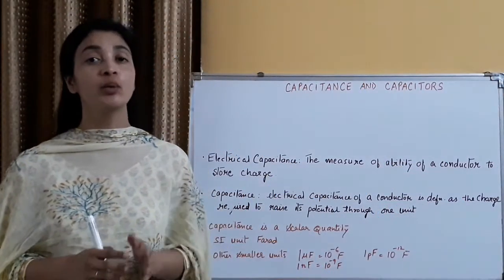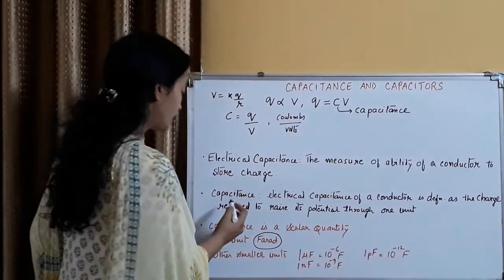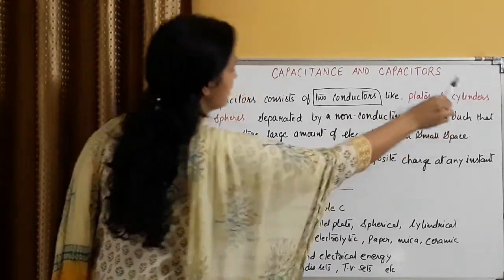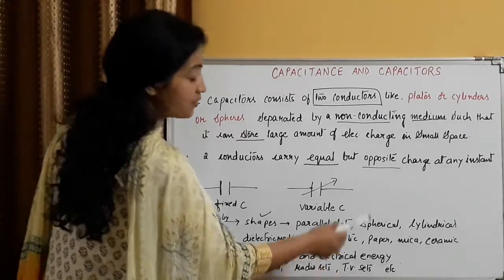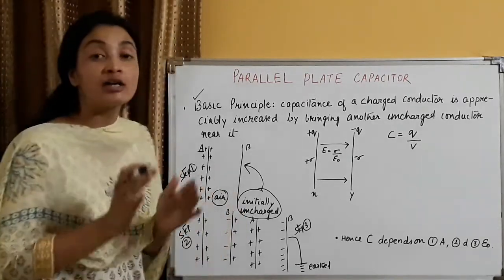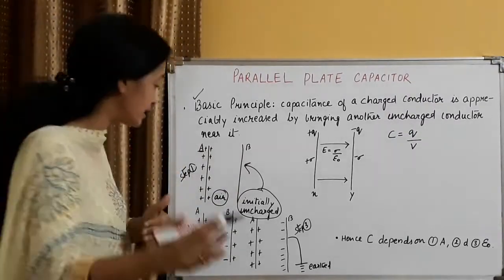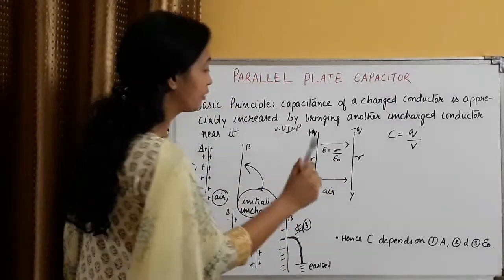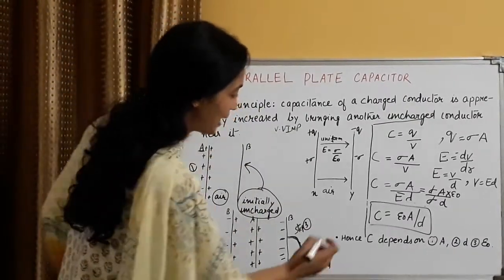CLASS XII: CAPACITORS AND CAPACITANCE | EPISODE 10 | CHAPTER 2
Hey there, this is the 10th episode for 2nd chapter. Hope you have a great learning experience!